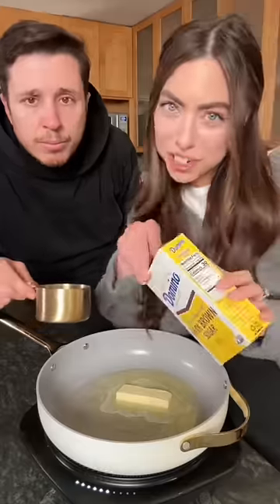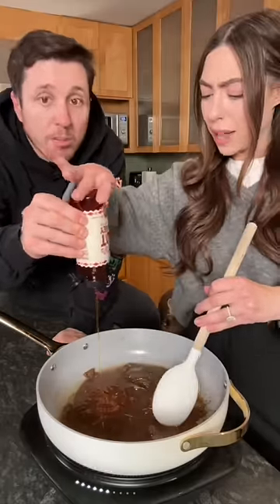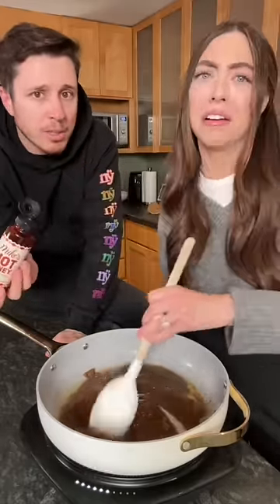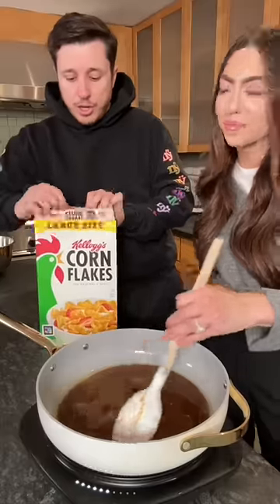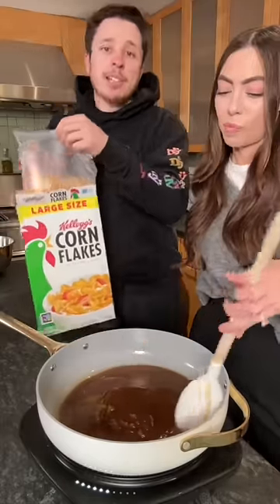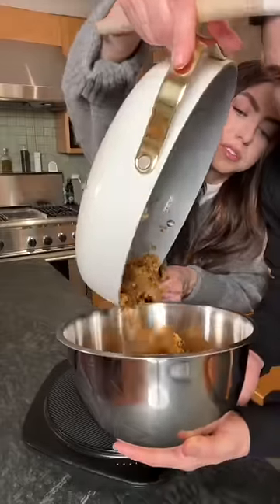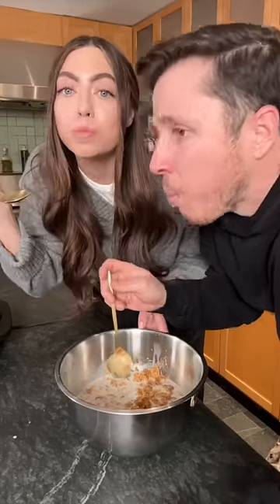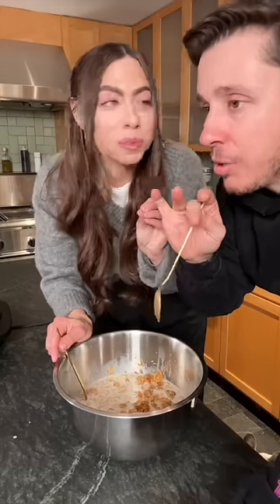The BEST cereal hack!